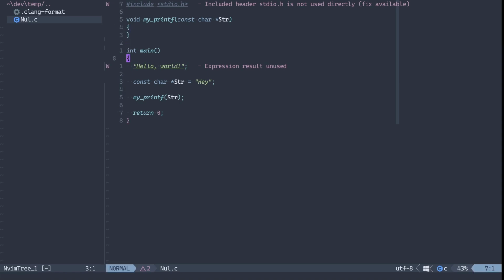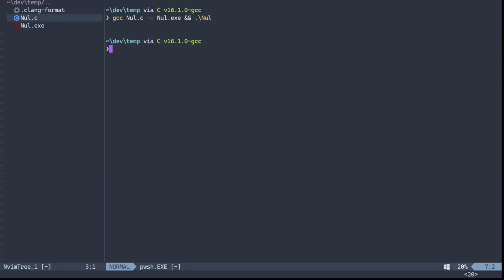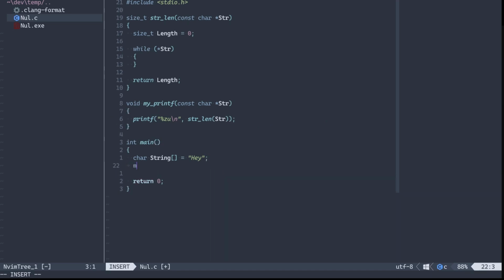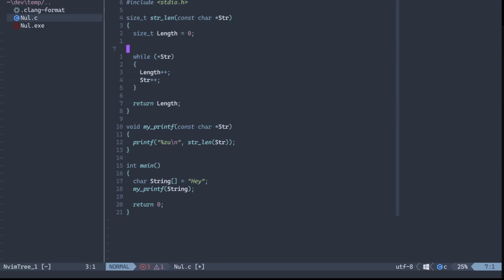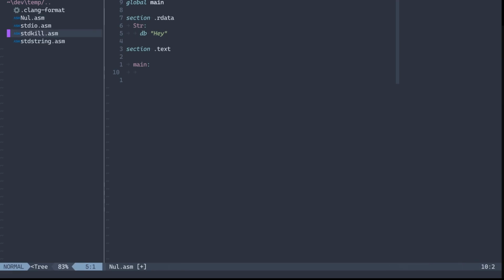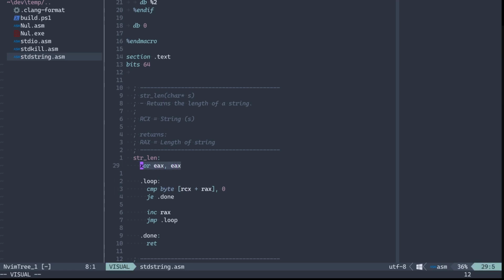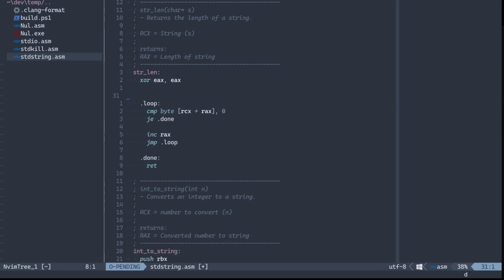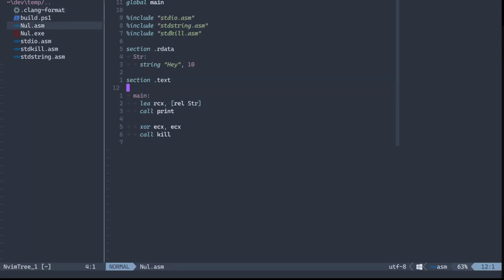The Byte That Ends Every C String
Today i wanted to talk about the null terminator (\0) that appears in every C string, even tho you cannot see it.

I covered what the null terminator is for, how to use it, and how to put it in an assembly string. This is because in assembly, because of how "bare bones" it is, it doesn't automatically provide a null terminator. Except for GAS (assembler), wich provides .asciz and .string wich puts a null terminator automatically. But i use NASM so i dont care.

Btw the way btw i like low level stuff

Also this is more of a "fun fact", there is basically no scenario to use the null terminator in C, in Assembly tho it is really useful

00:00 Intro
00:38 C explanation
04:30 String Length Calculation
08:16 Inserting Calculation to printf
08:54 Assembly session
11:42 Analyzing my print function
11:53 Analyzing how i calculated string length
15:50 How i did my "string" data type